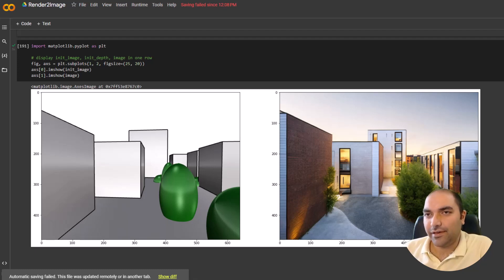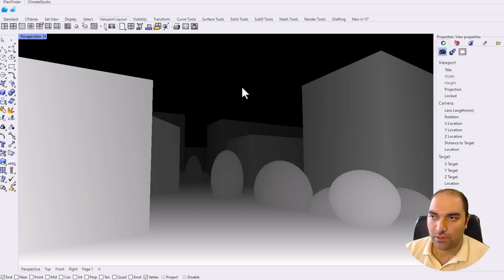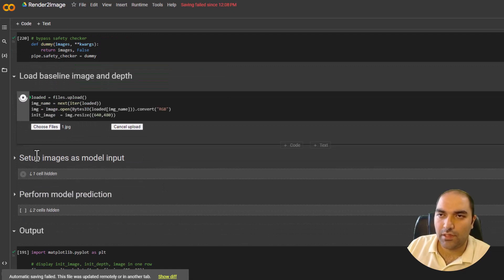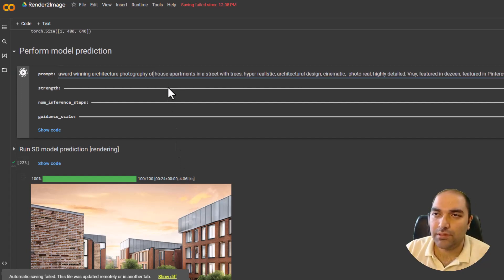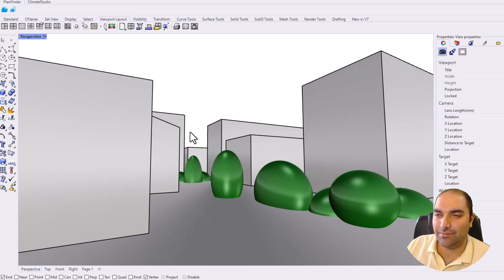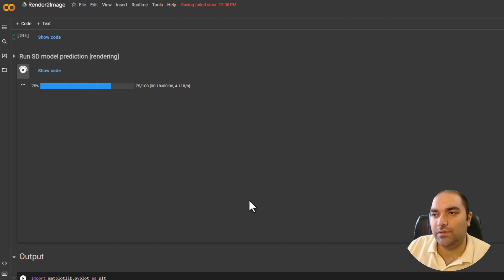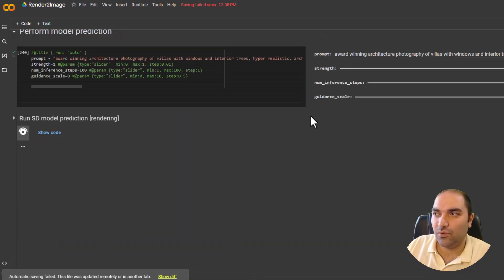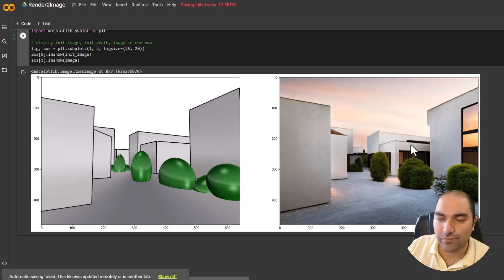Rendering with Depth2Img | How to Transform Screenshot to Image | StableDiffusion2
While Prompt guidance was fun but unpredictable, depth guidance is incredible and super simple. This stable-diffusion-2-depth model is resumed from stable-diffusion-2-base (512-base-ema.ckpt) and finetuned for 200k steps. Added an extra input channel to process the (relative) depth prediction produced by MiDaS (dpt_hybrid), which is used as additional conditioning.

Link to pre-registration for Artificial Intelligence Aided Design Course